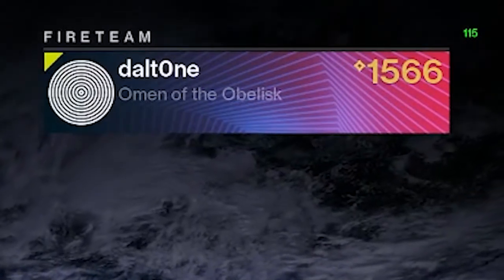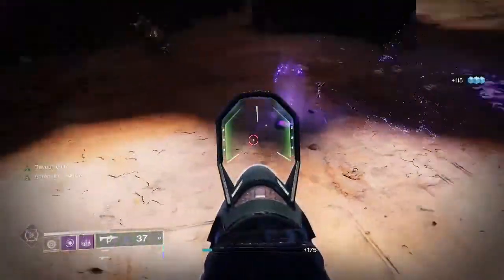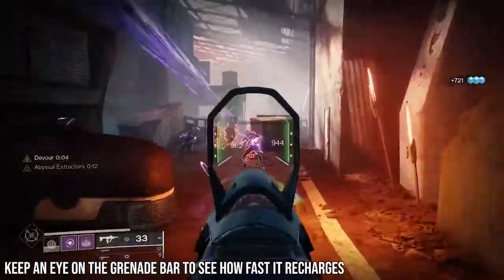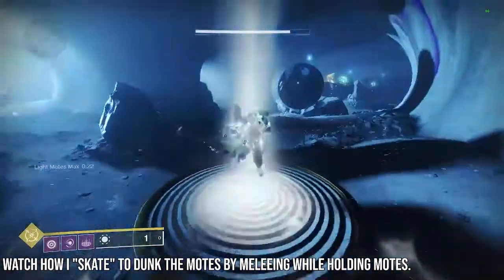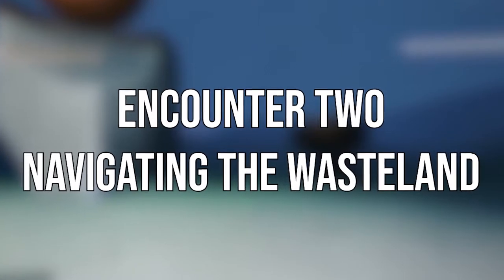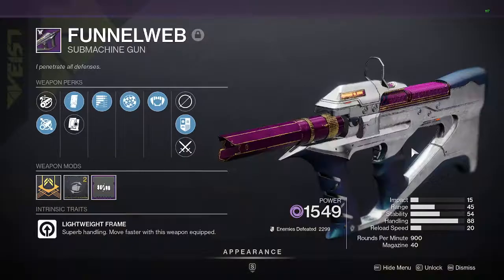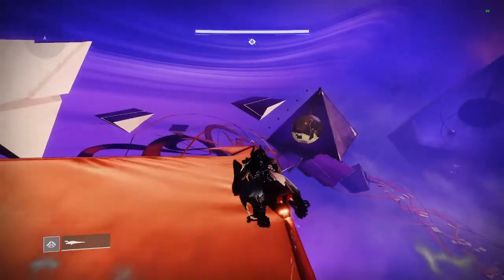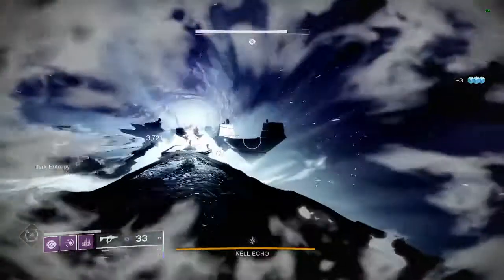How I Beat Solo Flawless Prophecy in Season 16 | Destiny 2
Today, I'm bringing you a guide on how I was able to complete Solo Flawless Prophecy in Season 16 of Destiny 2. This is my first time making a guide video, so any feedback is wildly appreciated.